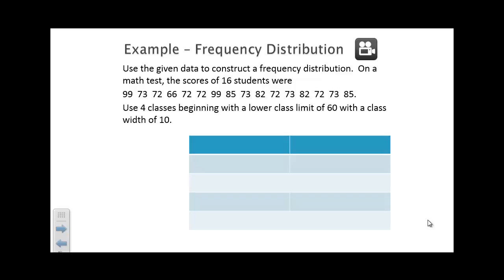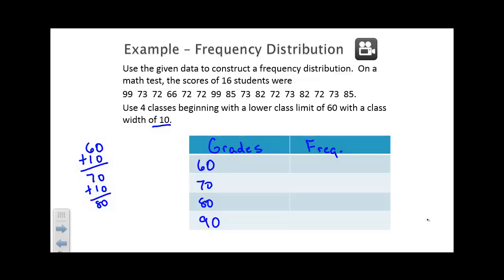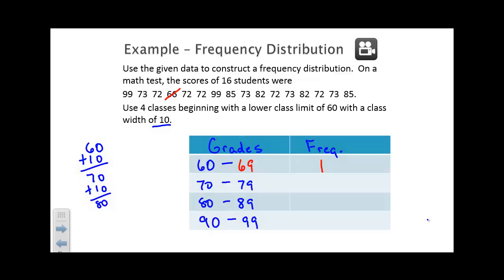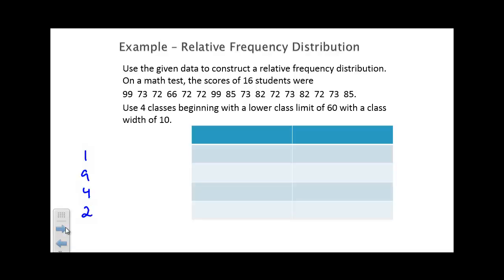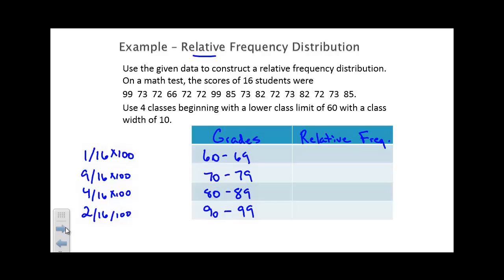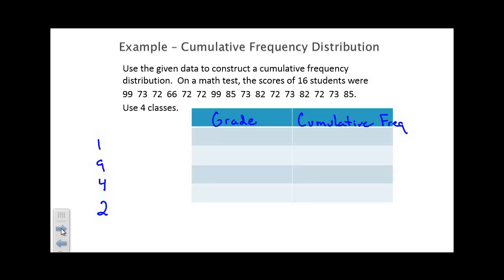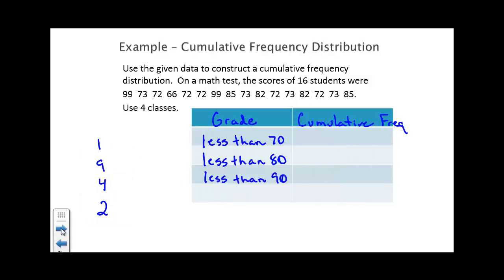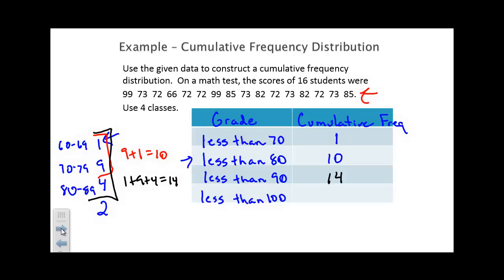Slides 60-62 (updated 2019)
Slides 67-69 (revised 2017)